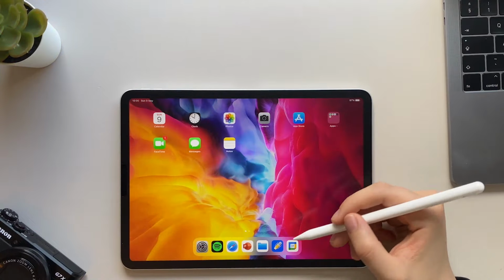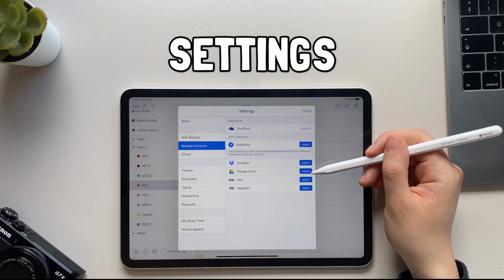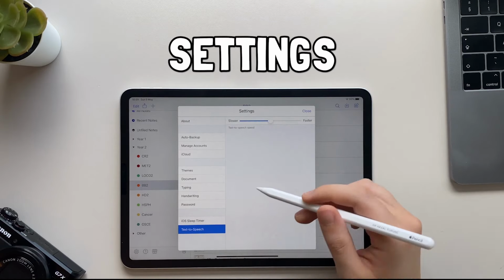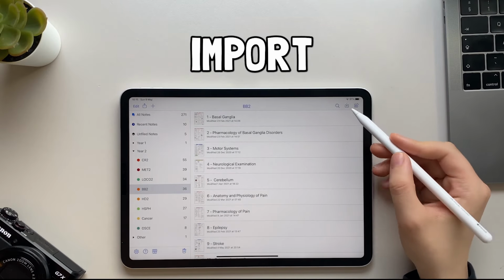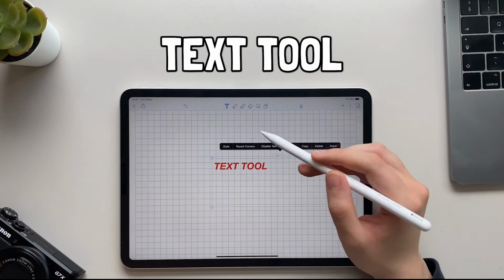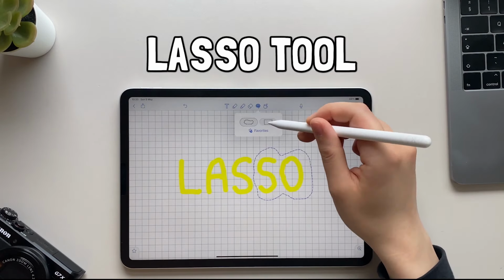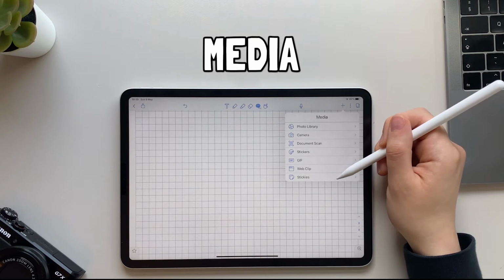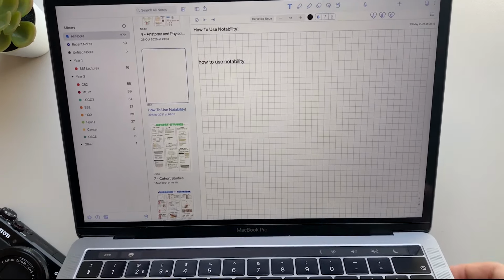How to use Notability - everything you need to know - ft. Journey2Med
Our friends Lydie and Hazal over at Journey2Med share everything you need to know about Notability in order to make some amazing notes!!

And let us know the types of videos you want to see from us in the community section.

SHARE YOUR AMAZING NOTES
Do you have any amazing notes you'd like to share with us?